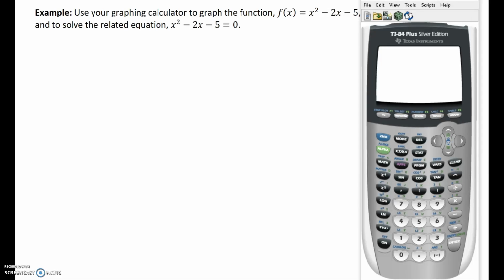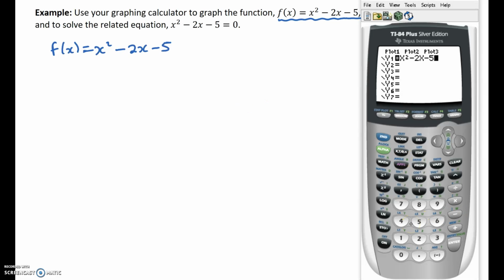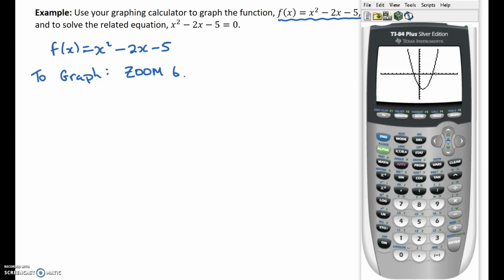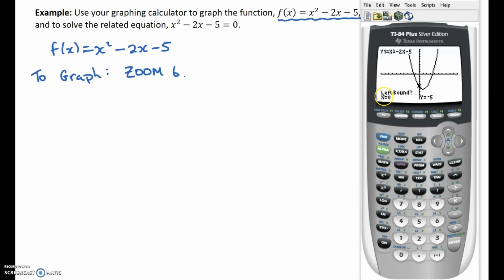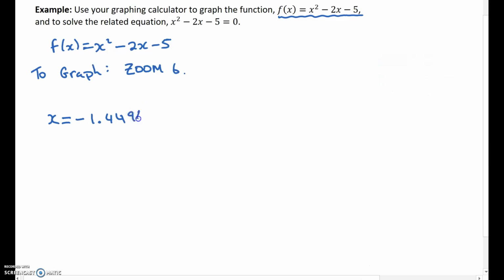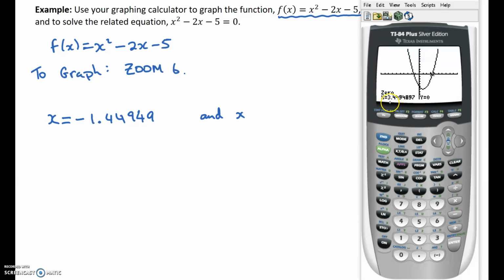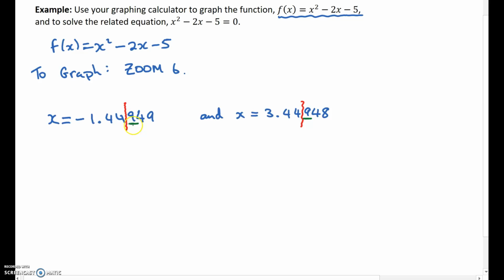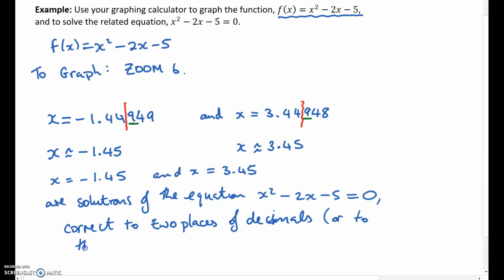Solving a Quadratic Equation by Graphing on a Calculator